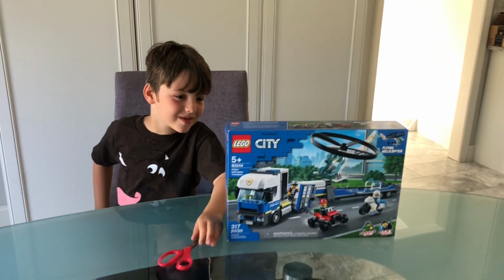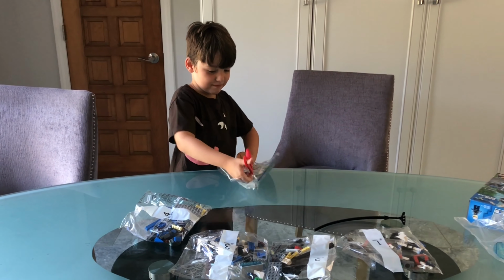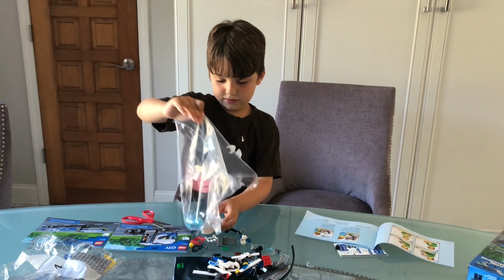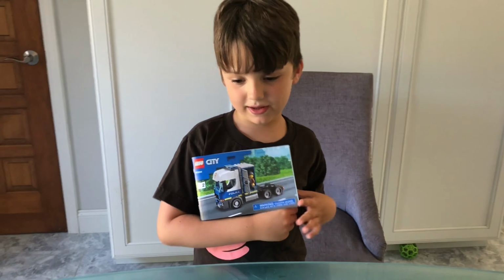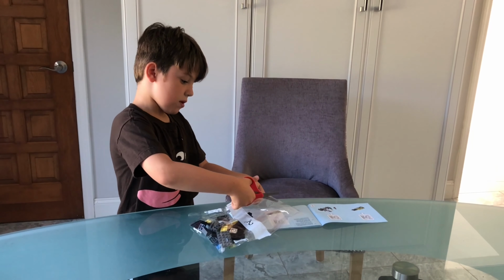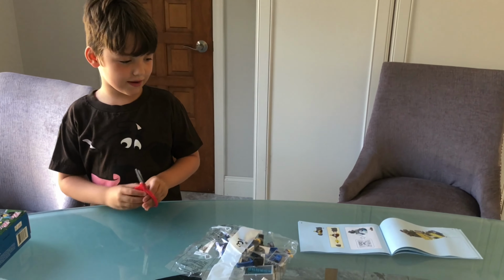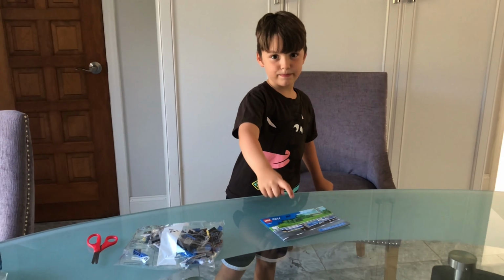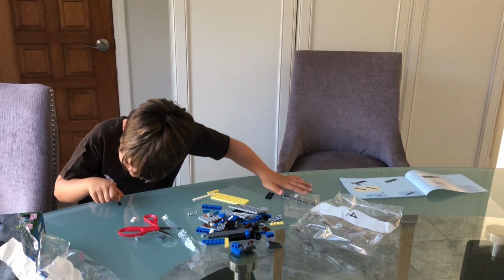Build the LEGO City Police Helicopter Transport with Gav 🚔 🚁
Watch Gav, newly 6 years old, build the LEGO set 60244 using stop motion animation to bring the mini-figures and vehicles to life!  He did a great job on his first animation video!  We hope you enjoy!